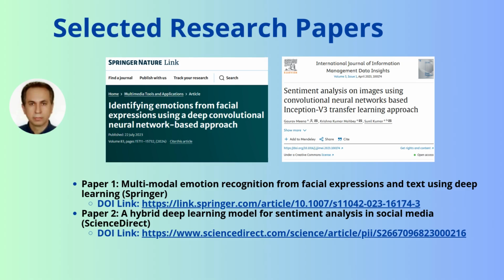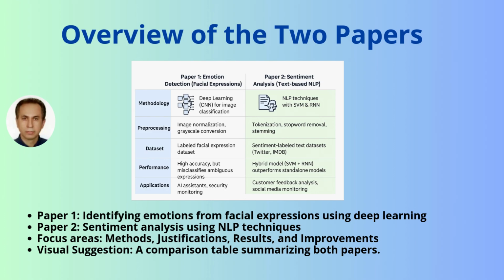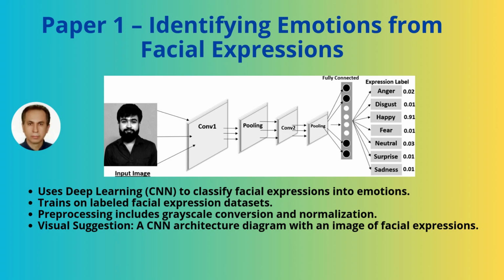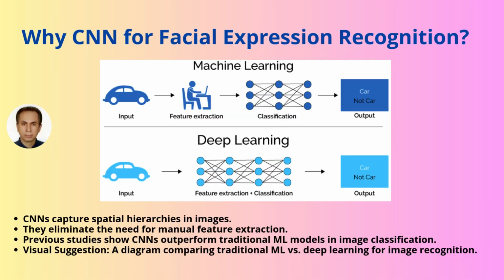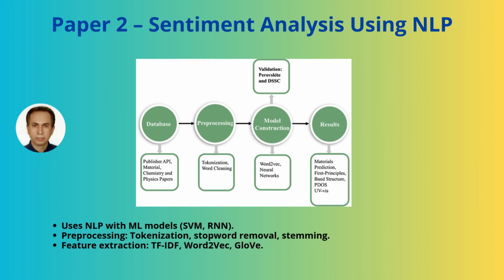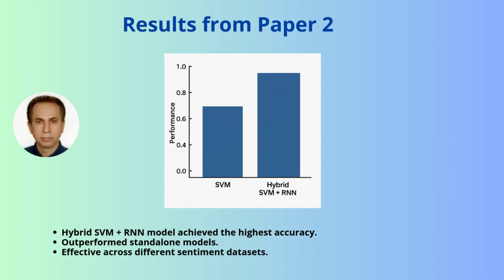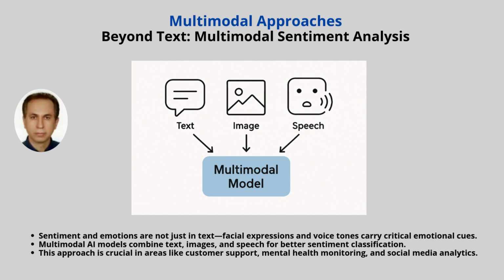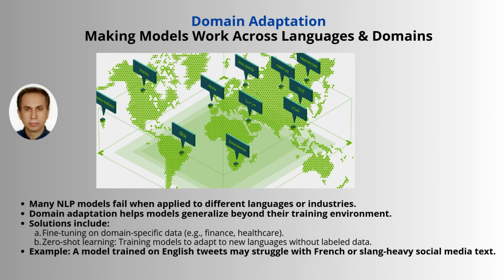Sentiment Analysis & Emotion Detection Using NLP | Research Insights